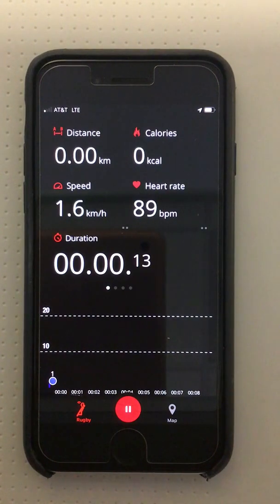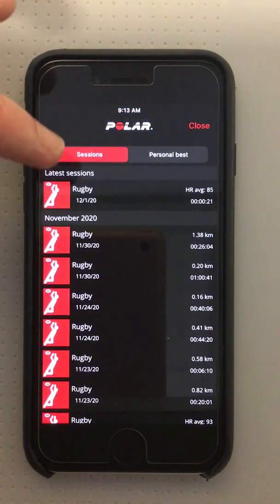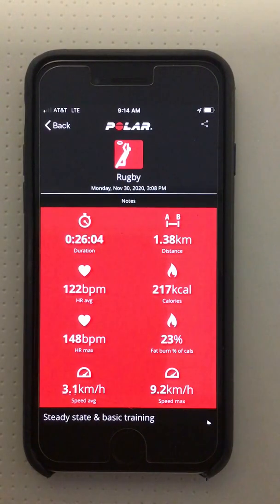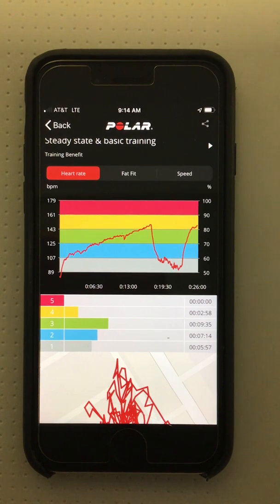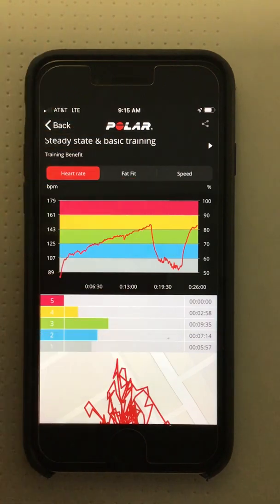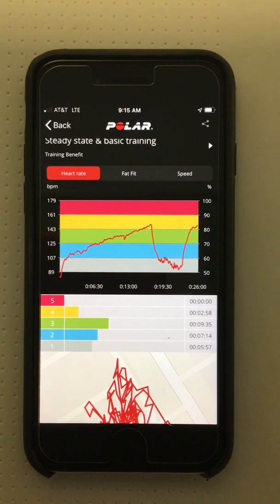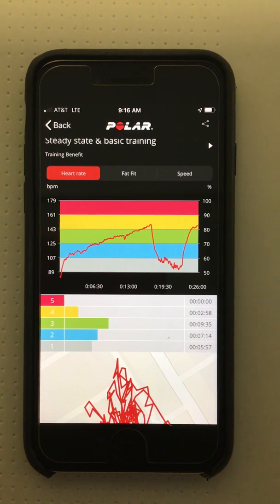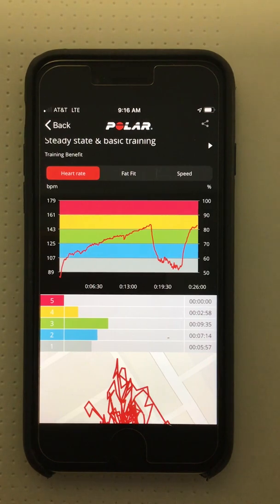Locomotor Function CPG (chronic): Interpretation of Heart Rate Data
The information in this video was created for the ANPT’s Locomotor Training CPG Task Force to assist with implementation of high intensity gait training. Specifically, this video was created for clinicians to share with the patient. It is meant for the benefits of physical therapists. It is not meant for personal medical diagnosis and or treatment. Individuals should always consult an appropriate medical practitioner with questions.